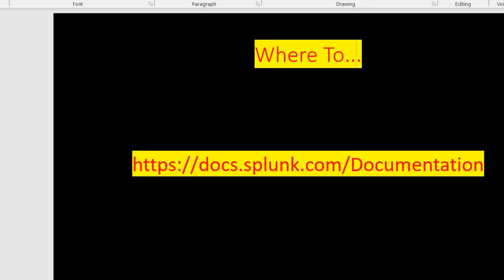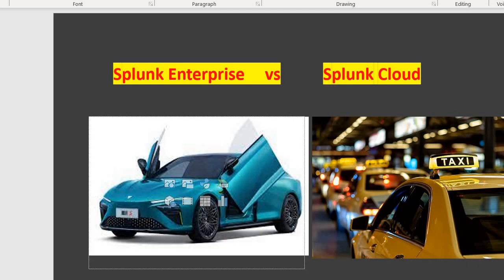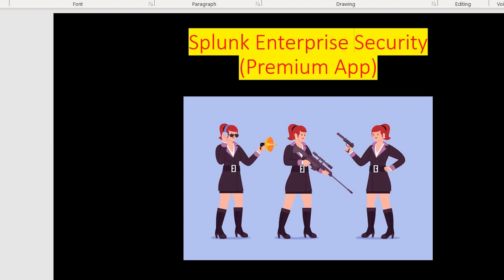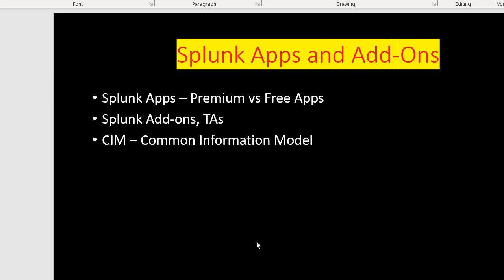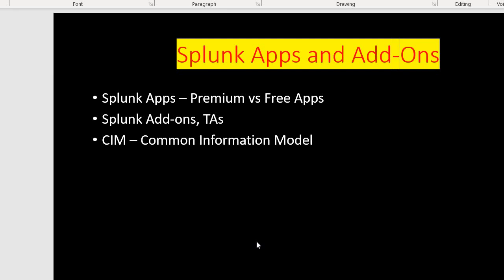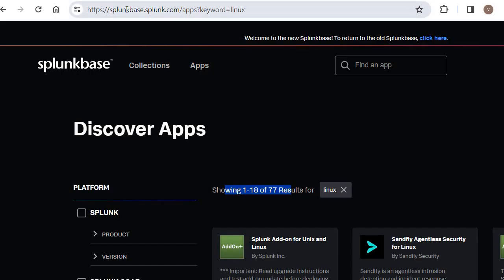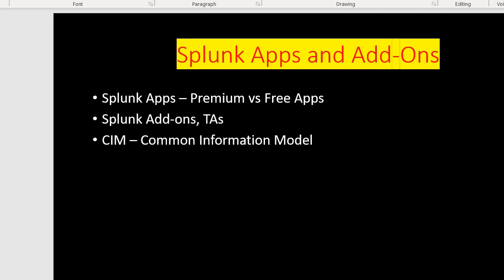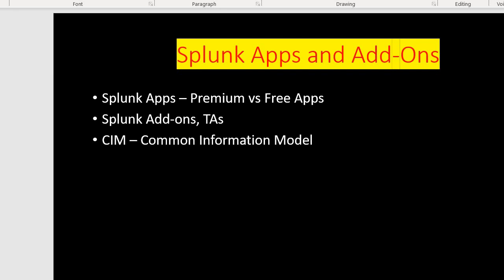Splunk Mini project Sample Project - Splunk Basic intro